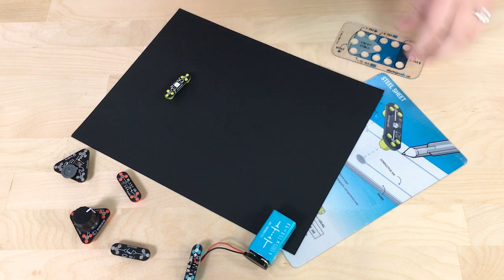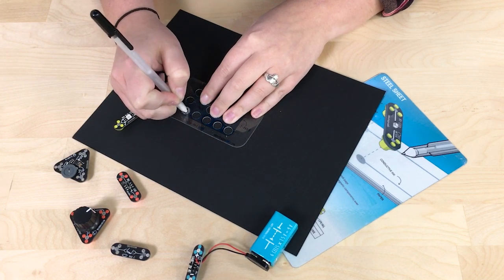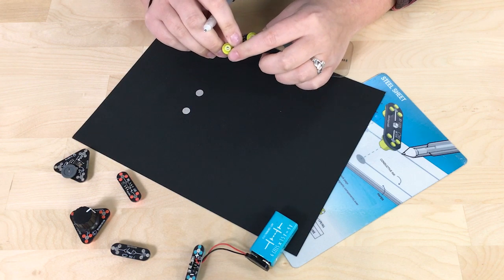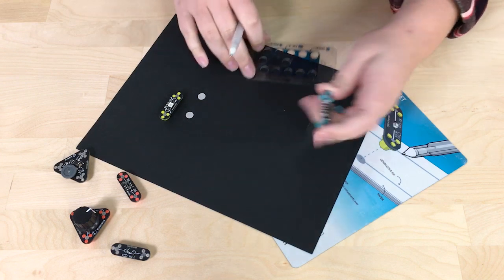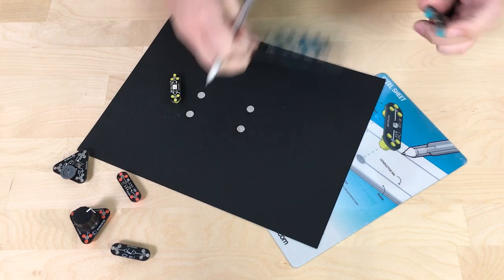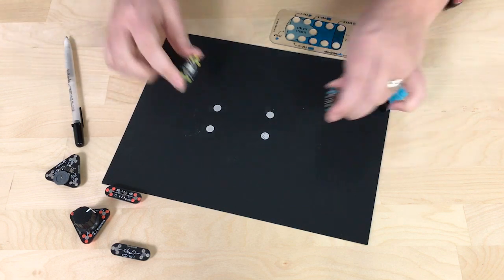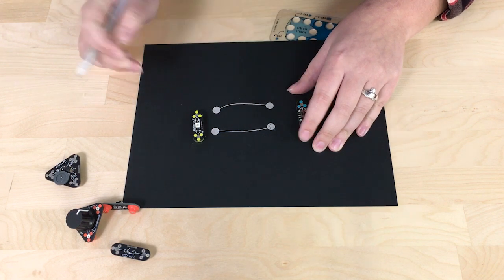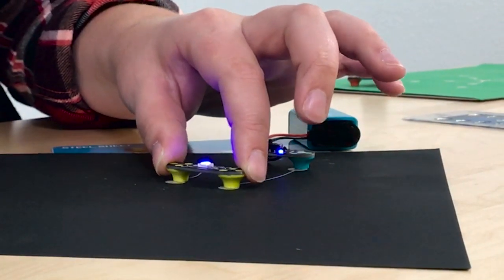Circuit Scribe Modules 101: LED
Circuit Scribe's most basic module is the LED. In this video, Val shows us how to draw a simple circuit that lights an LED using a battery and our conductive ink pen.

⚡ DRAW CIRCUITS ⚡

If you're new here, we make kits that let you explore art and creativity as you learn about electronics. Based around our conductive silver ink pen, you can doodle working circuits that power lights, motors, sounds and even a drone!

You can also learn more about our DIY Drone Builder Kit